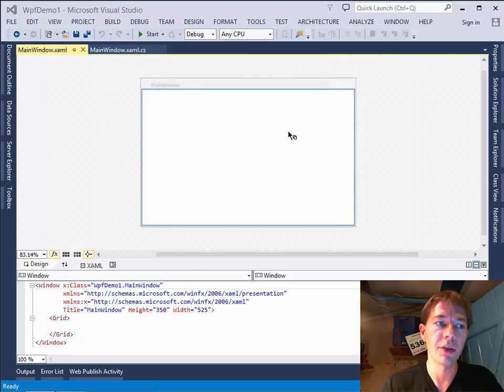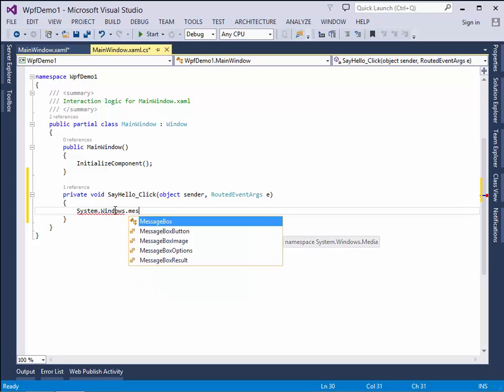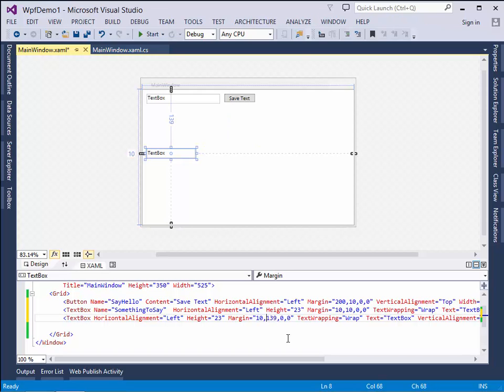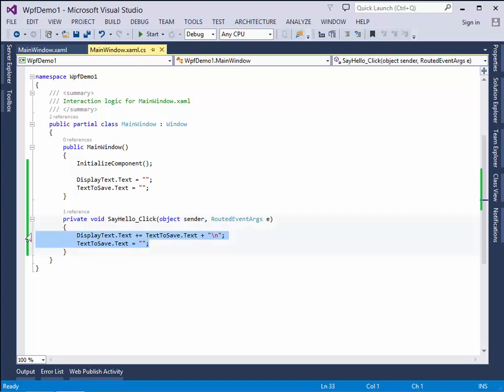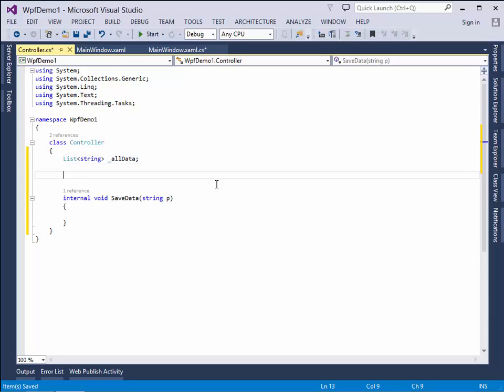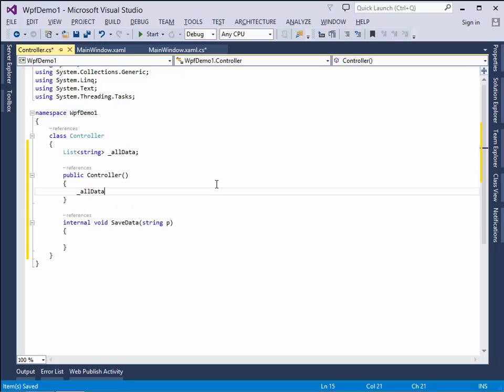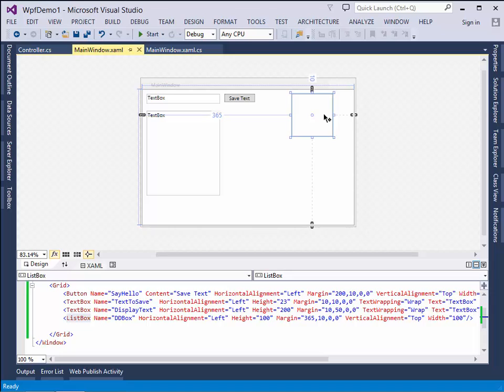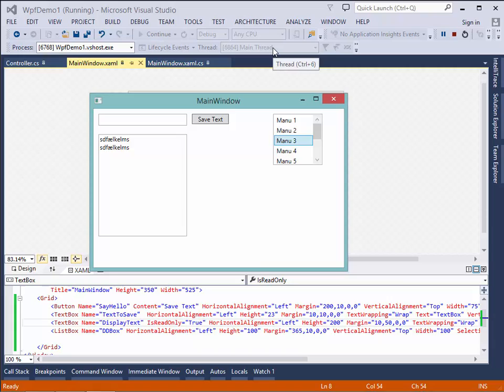WpF - C# - Controller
Very short introduction into making a GUI using WpF and Grid layout.
It's demonstrated how to use textbox, dropdown box and buttons, with a controller to handle all data.